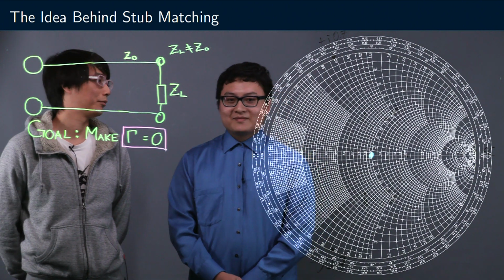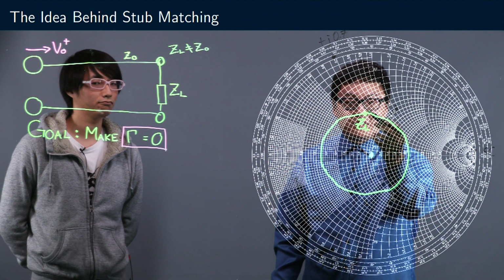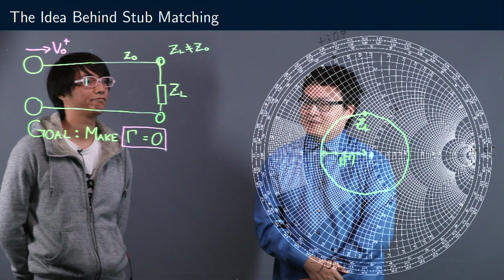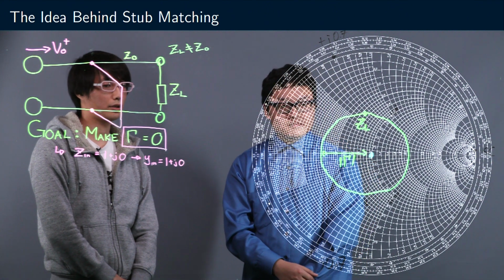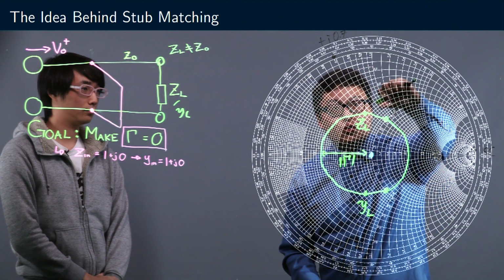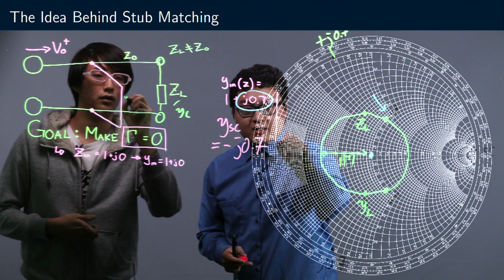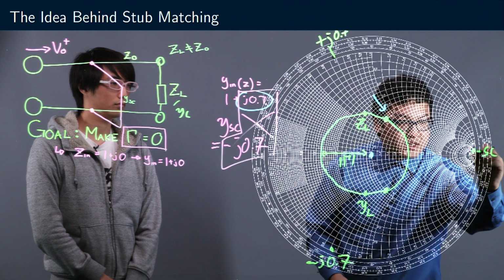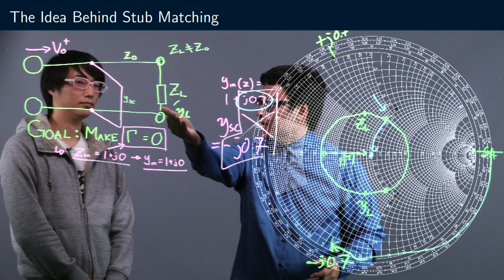ELEC311 - Stub Matching - The Idea Behind Stub Matching